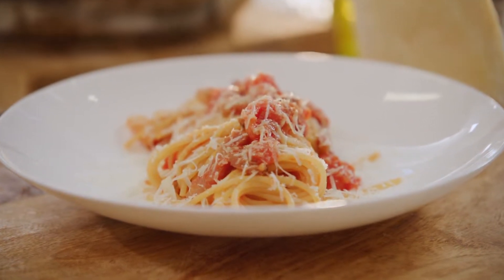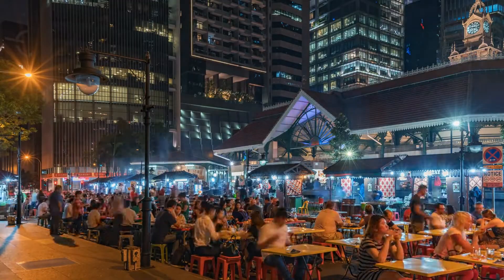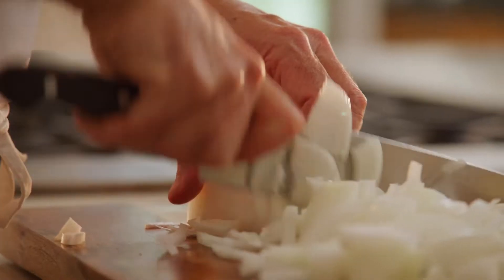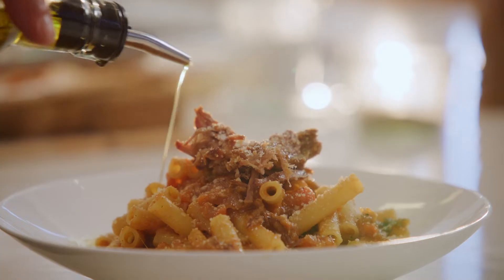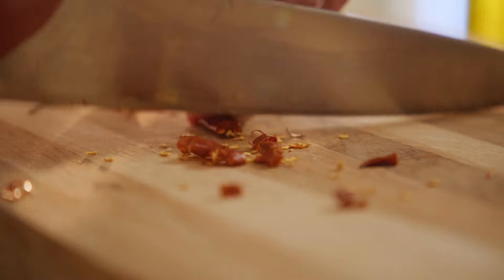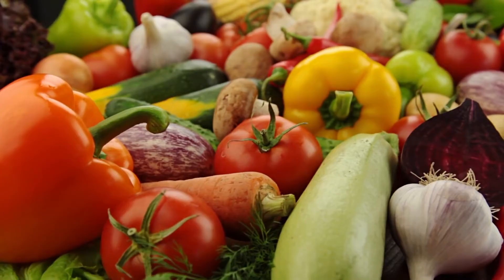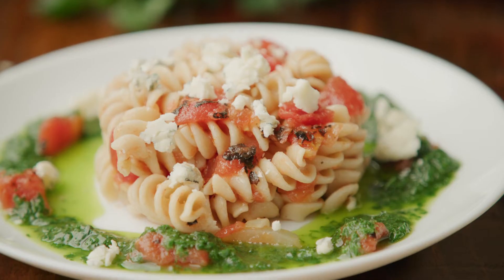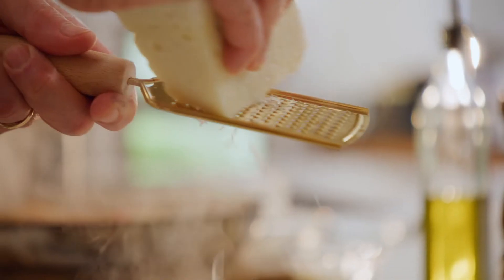Barilla Foodservice | Driving Traffic and Sales with Pasta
The pasta-bilities are endless! Will you go regional Italian, seasonal, or latch onto one of the many days and months set aside for pasta?